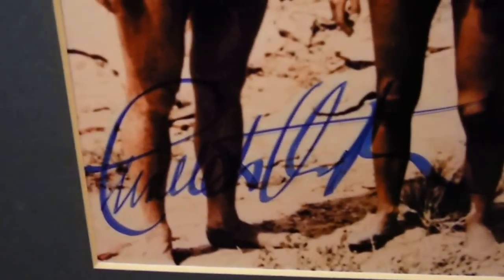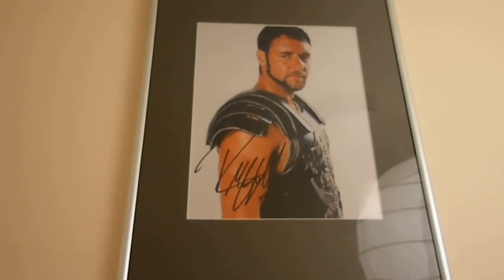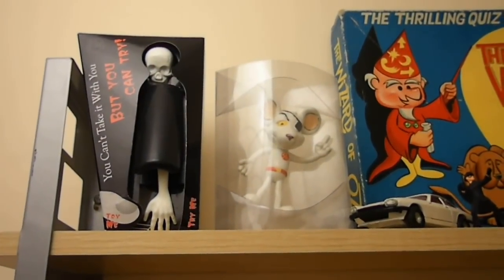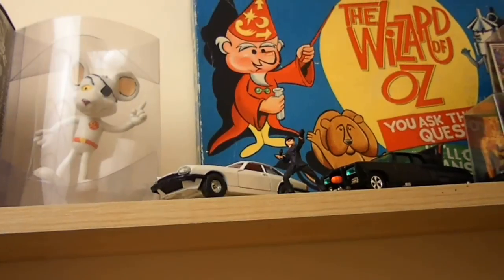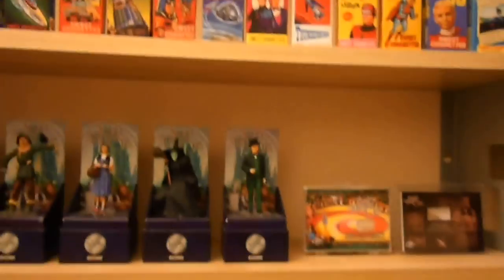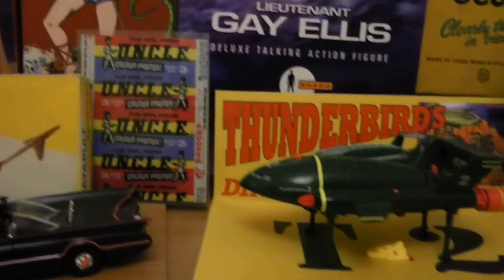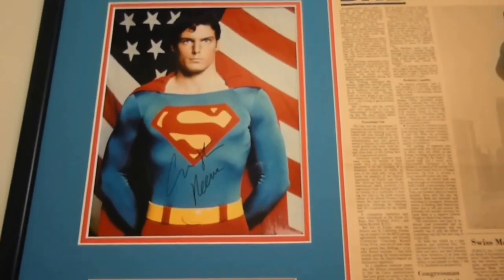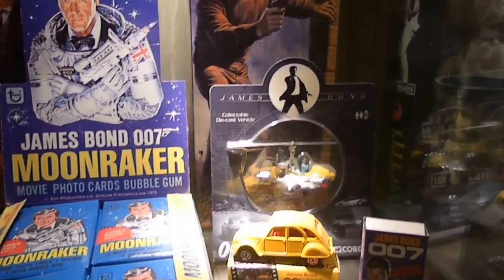Retro toy collection part 1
Here I want to show you my toy collection dating from the 60s 70s and 80s I have some interesting items from original film props to hard to find star wars figures.

I hope you enjoy the video and your comments would be appreciated Please view parts one to three.
Please visit me at retrotoyrevivals.com to see what I have for sale.

Many thanks